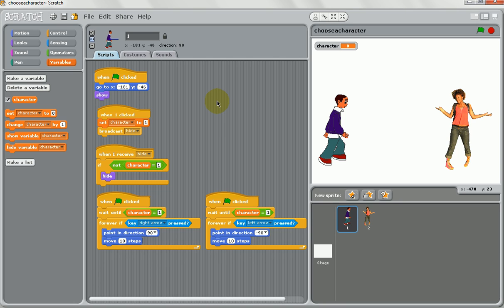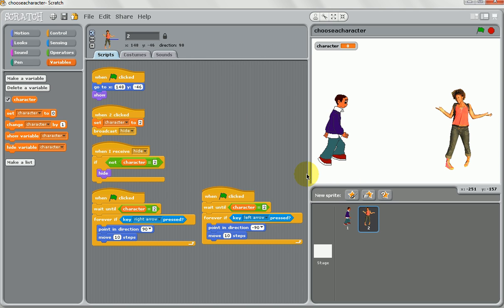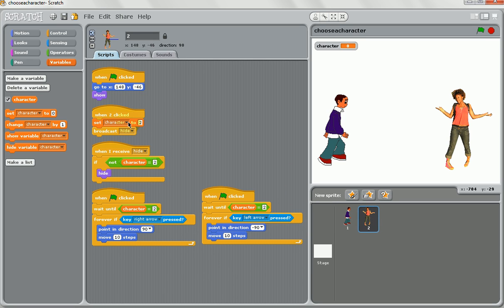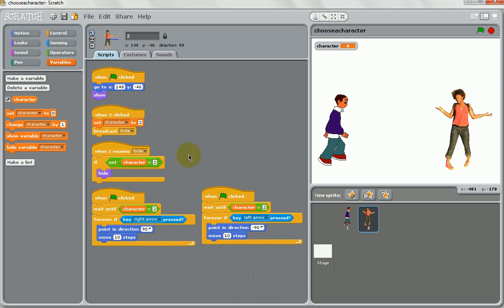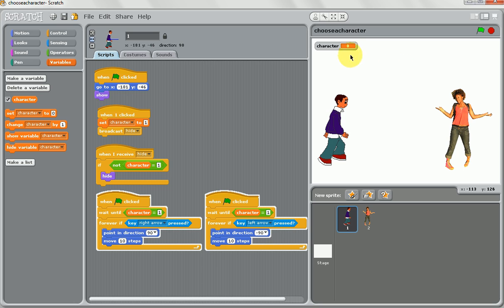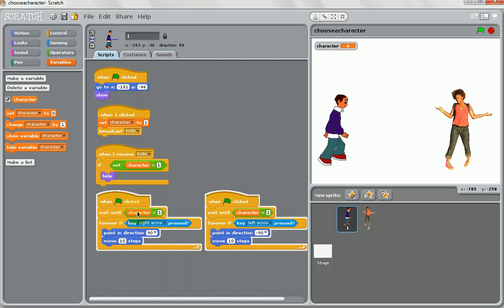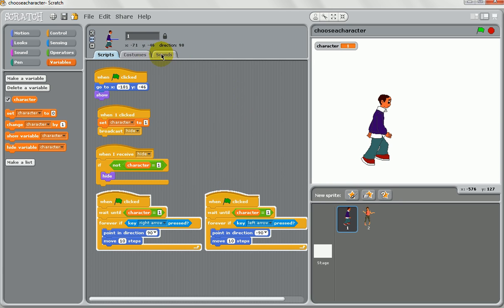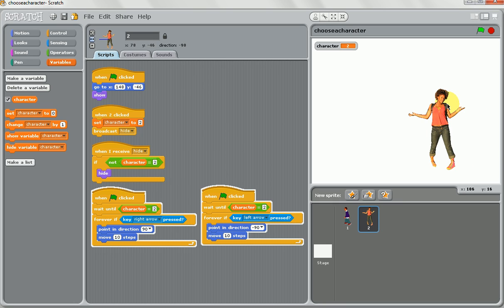Scratch - Character Selection